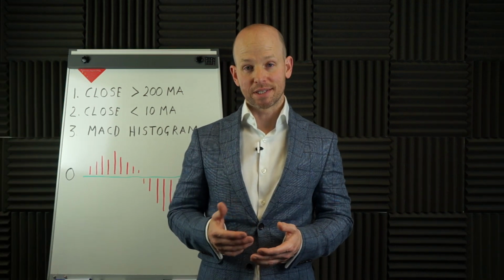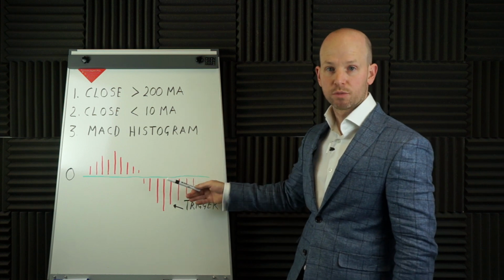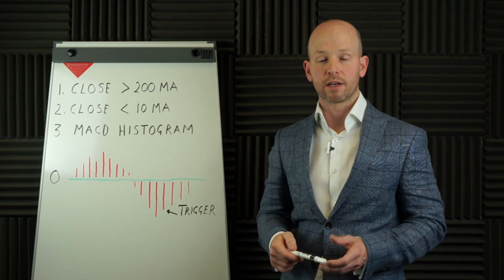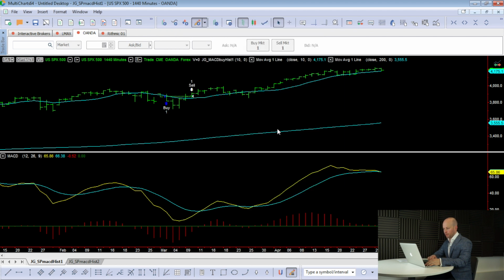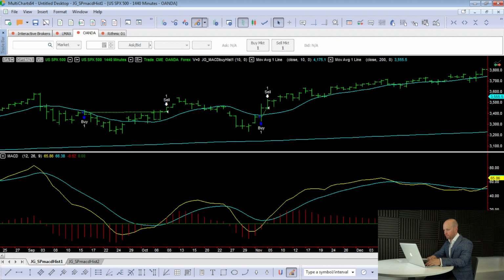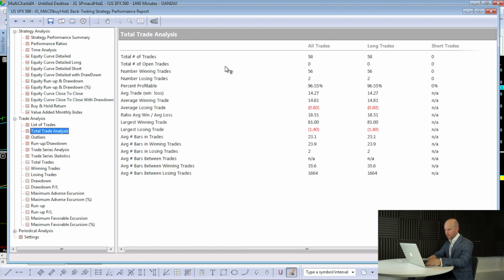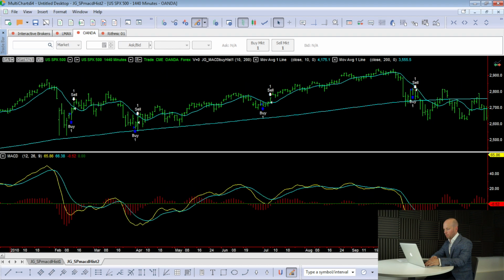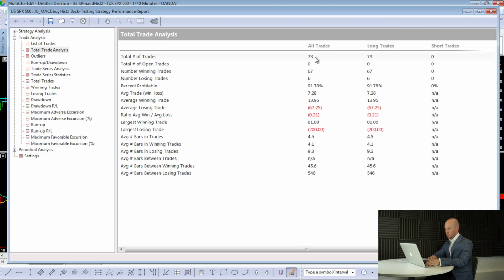How to use MACD for a Mean Reversion Trading Strategy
In this video I demonstrate how to use the MACD indicator for a mean reversion trading strategy on the S&P 500.

Specifically it identifies buying opportunities with over a 90% win rate.